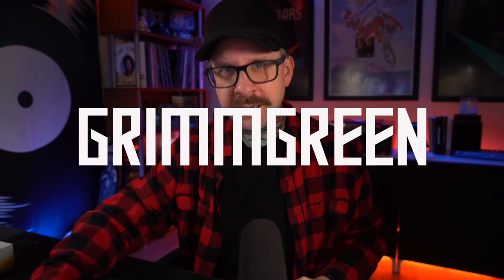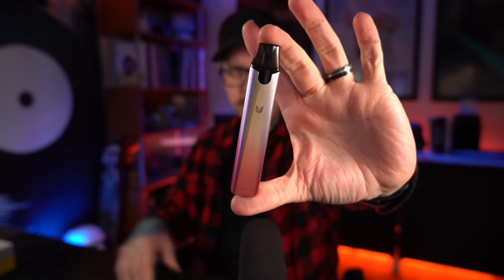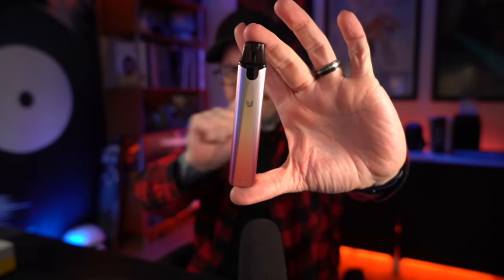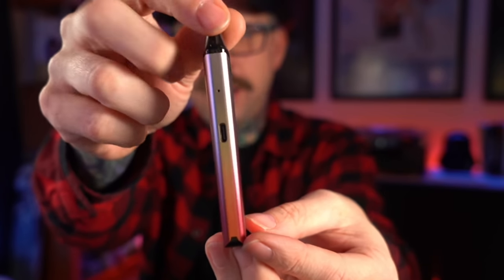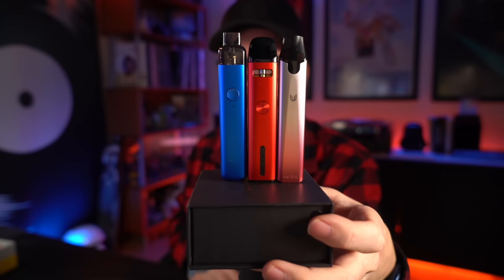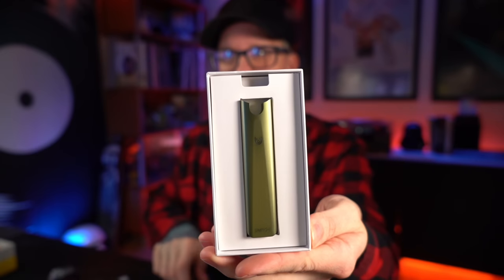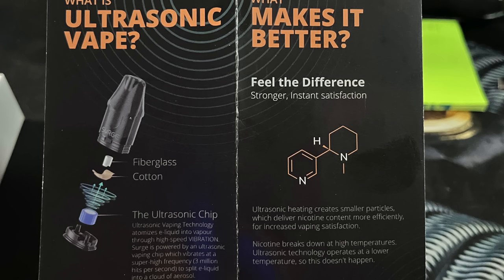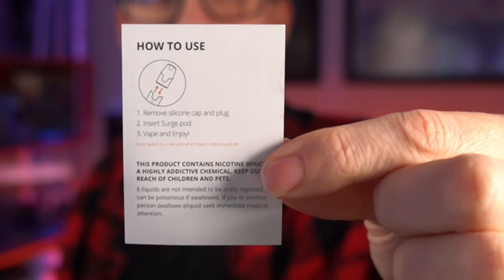SURGE | Ultrasonic Pod | Next Level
The vape from the Surge Ultrasonic Pod is objectively enjoyable.  This is the best implementation of this technology i've seen so far.   I said in the video it was  "indistinguishable" from a mesh vape.  I mean that it's close to the same quality, just not as warm.

The size compared to the JUUL and even compared of some other smaller pods out there like the Wenax K1, is pretty "big and clunky" feeling.  The pods vape really really nice, I just wish I enjoyed any of the flavors very much.  Nice to see LOWER nicotine in a pre-filled pod.

Not for everyone, probably just smokers.  I also believe this to be made by Innokin.

Boosh vape science 9,000